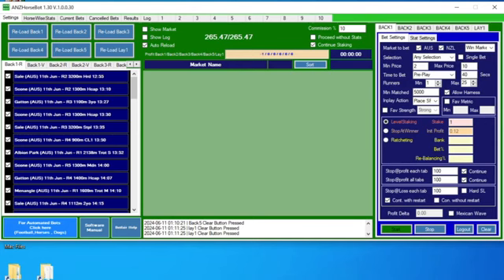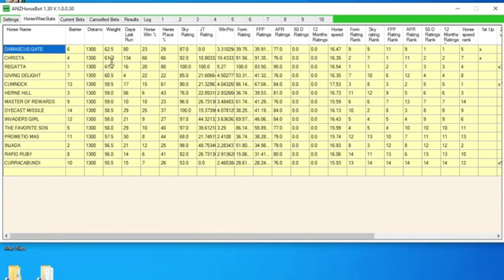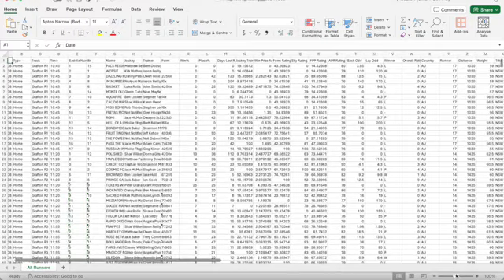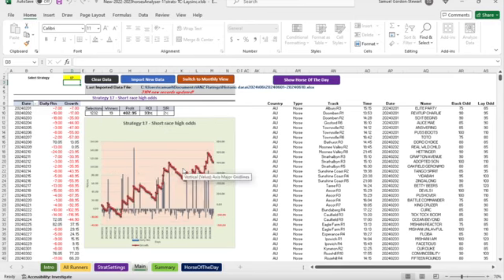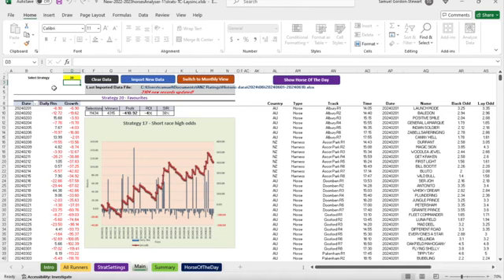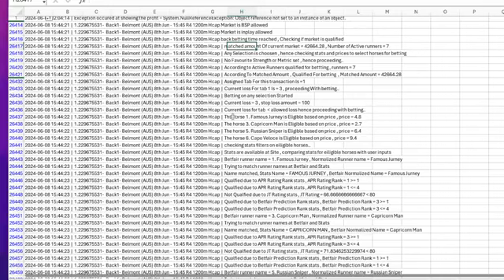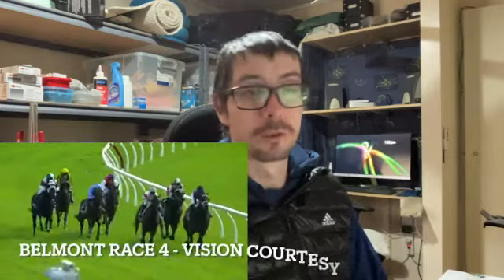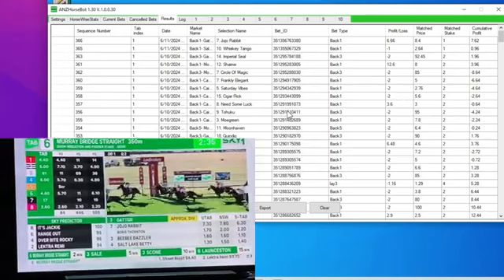Harnessing the power of stats to increase profits in automated betting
Samuel demonstrates how the power of stats and form can be used to improve the selection criteria and the profits in automated betting on horse racing.

00:00 Introduction
01:49 Recent results
05:13 Configuring stats filters in ANZ Horse Bot
06:24 The stats the bot is using
07:20 The stats engine: ANZ Horse Ratings
11:35 Using the ANZ Ratings Analyser to hone strategies
19:20 Configuring the best performing strategy in the Analyser and Bot
20:20 Building and testing new strategies in the Analyser
25:22 Exploring results in the analyser
27:20 Some high-priced winners from Saturday
28:24 How the bot used the stats to find the winner of Belmont race 4
31:10 Using the analyser to check your strategies are performing as they should
33:38 The settings for the 2nd best strategy
36:01 The first winner for the day pays $8.40
36:51 Summary